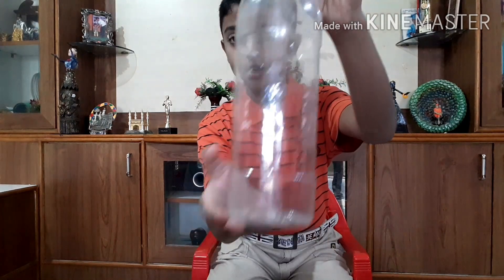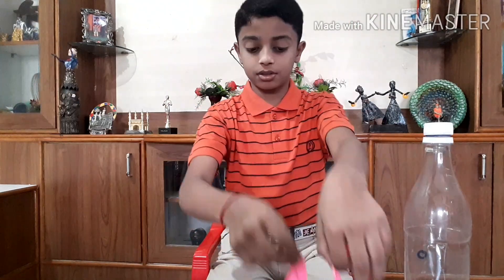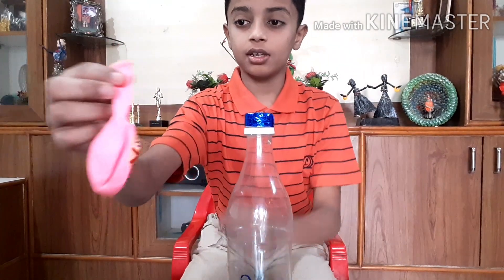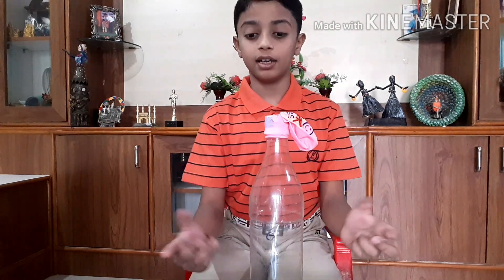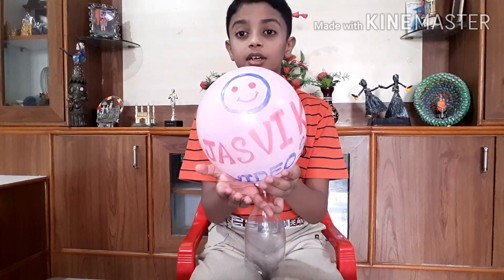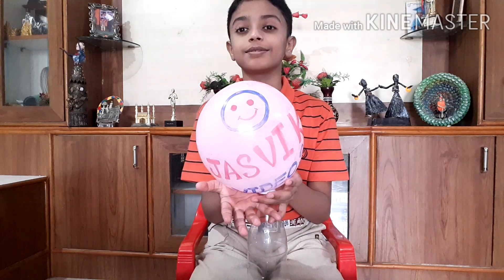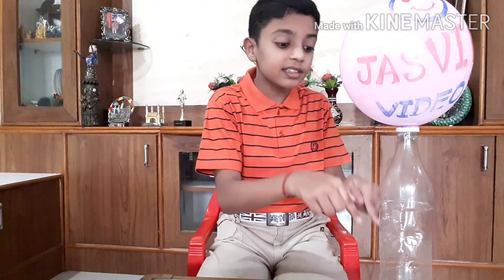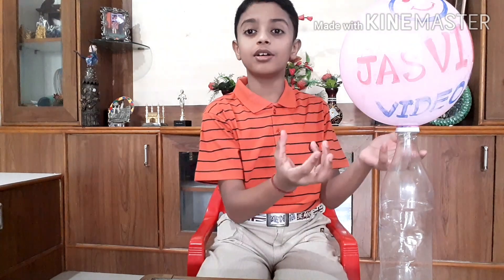How to Make Air Pump using Bottle - Bottle Life Hacks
Blowing the balloons using a simple bottle  pump where small rubber piece of balloon act as a non-returnable valve which won't allow the balloon to deflate